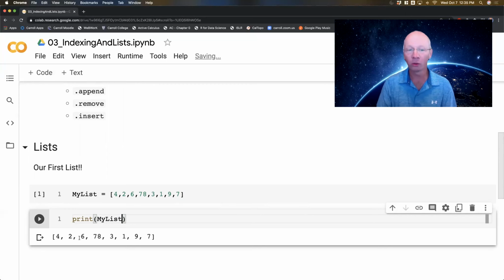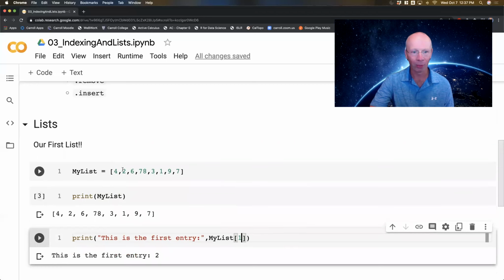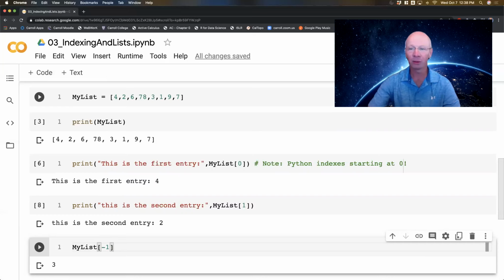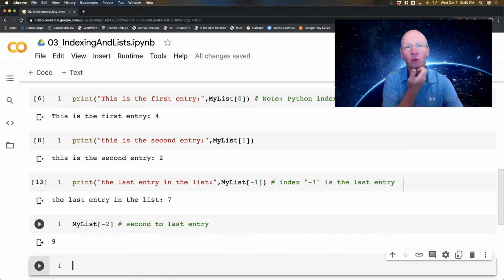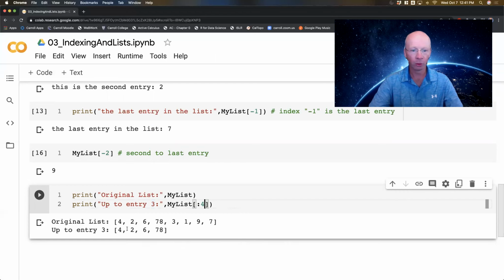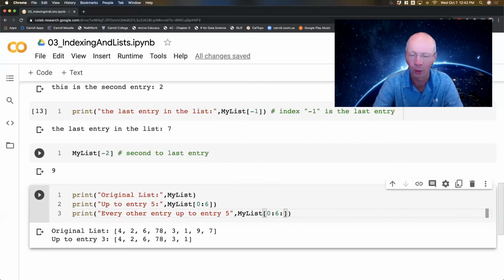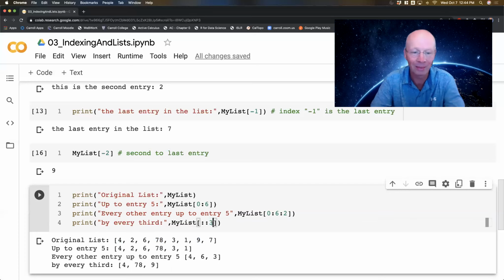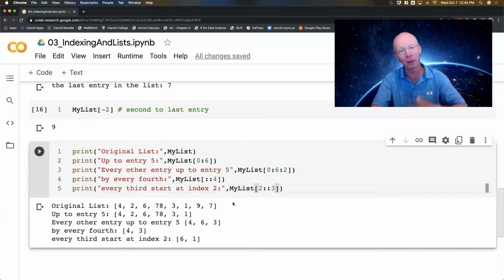Python Video 03a: Lists, Indexing, and Reading Entries From Lists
Python lists and reading entries from lists.